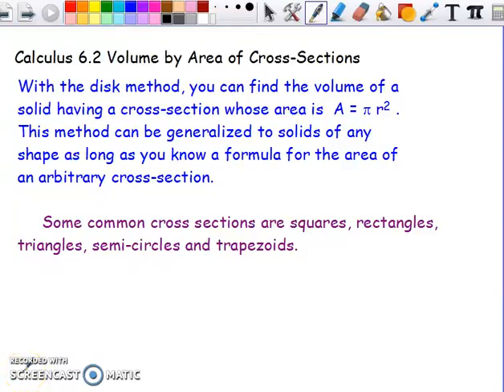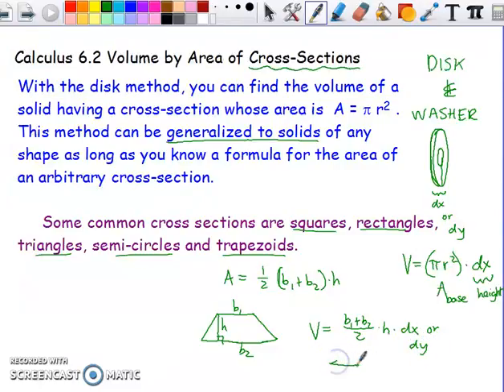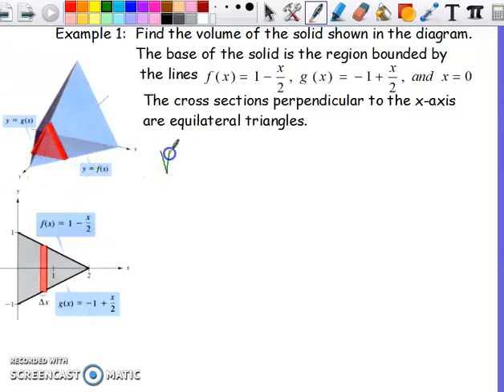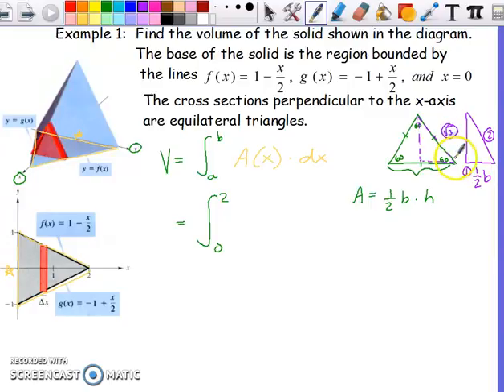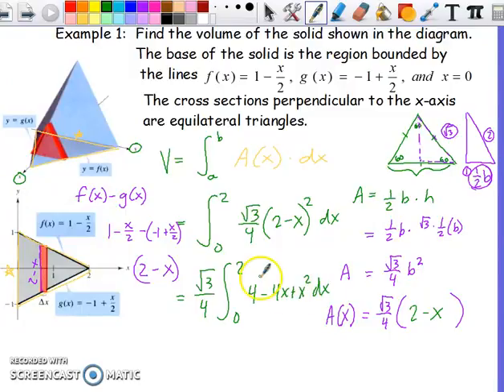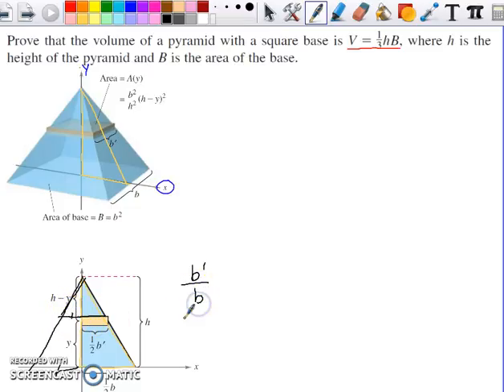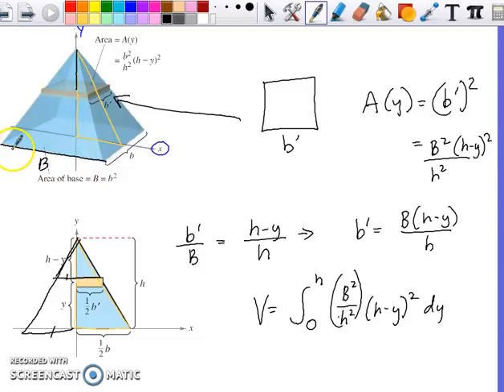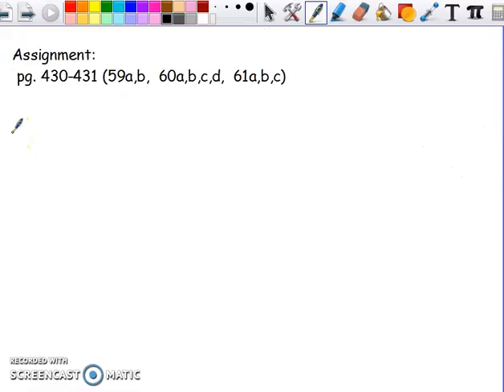Calculus 6 2 Cross sectional area